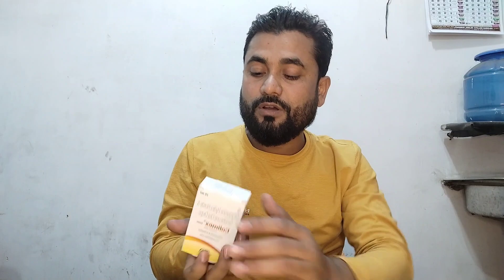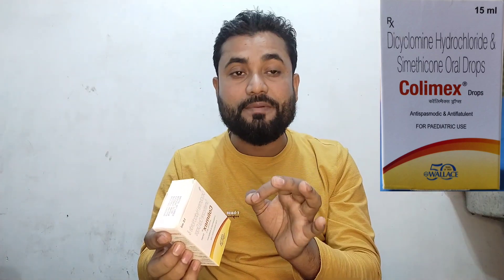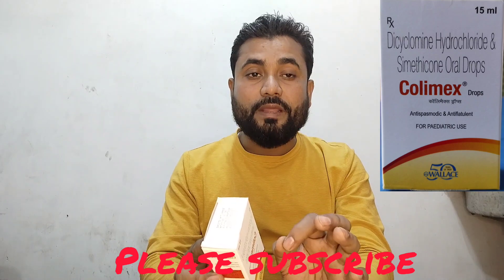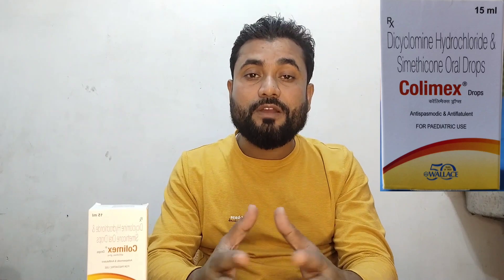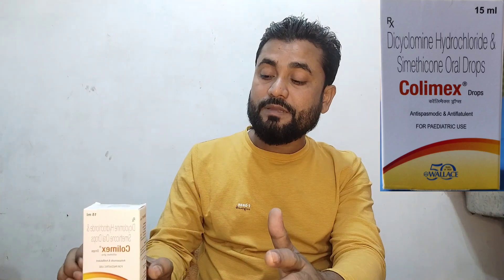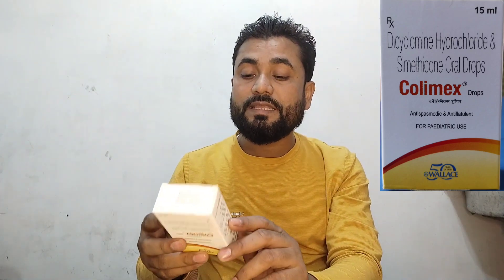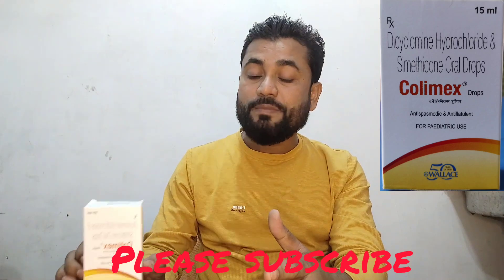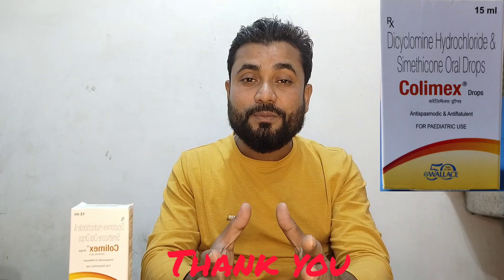Colimex Drops (Dicyclomine Hydrochloride & Simethicone Oral Drops)